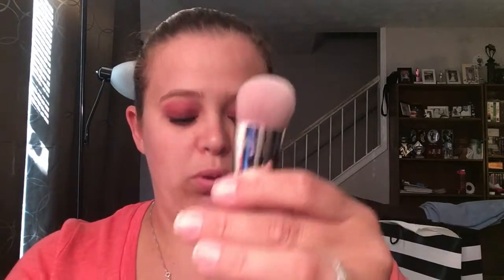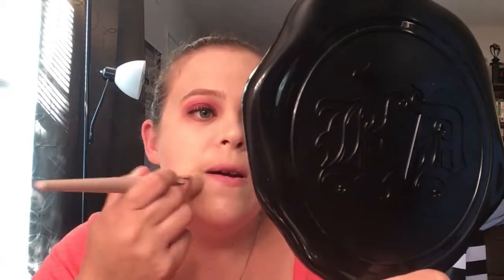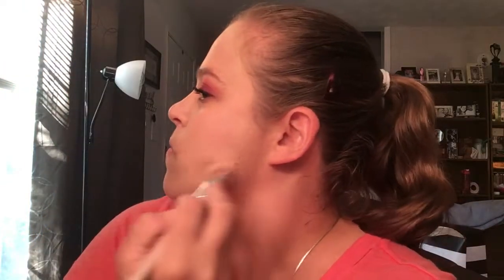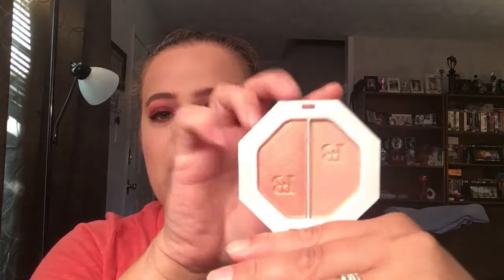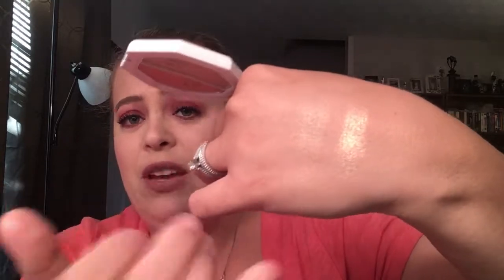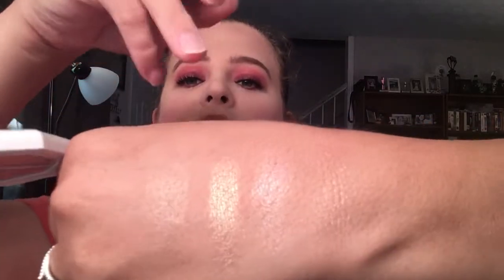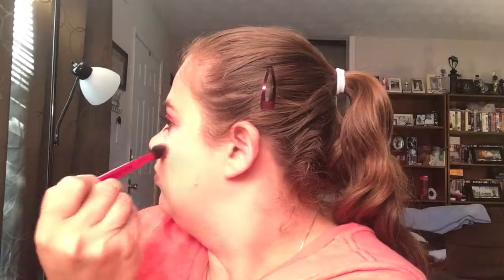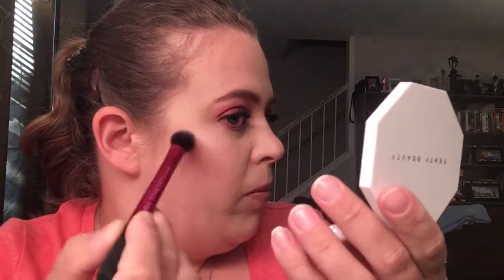Fenty Beauty by Rihanna - Honest Review!!!!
Did Rihanna hit it out of the park with her makeup collection??? Watch to find out!!

Dont Forget to use Ebates to get Free cash back when you shop online!!!